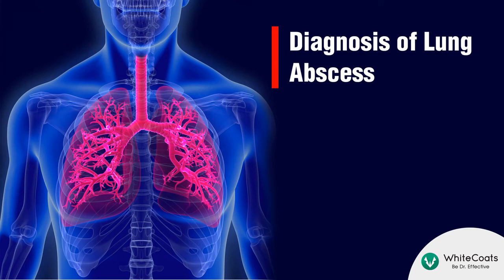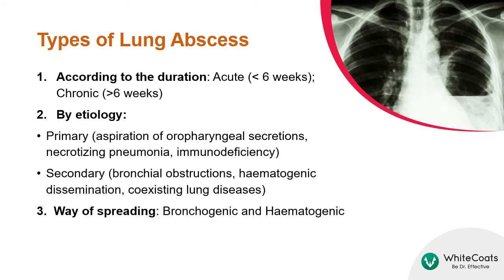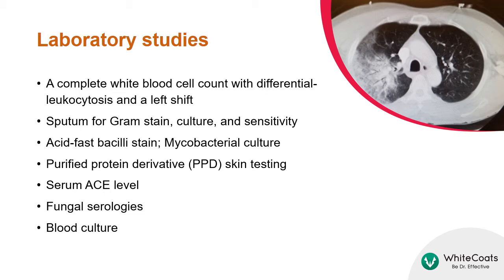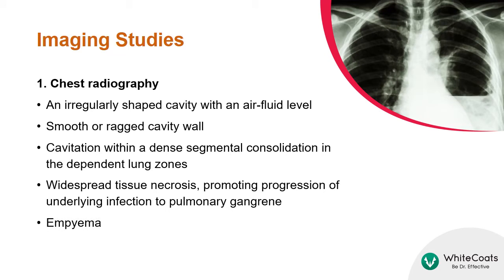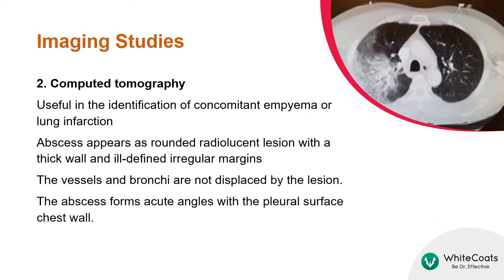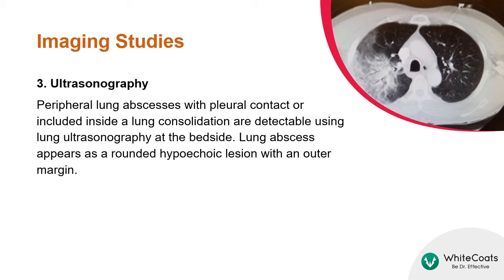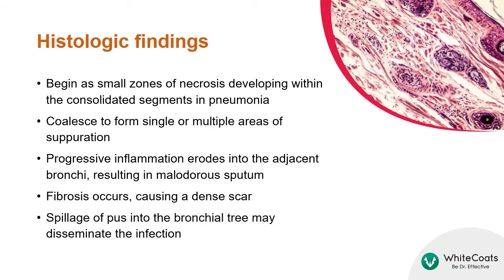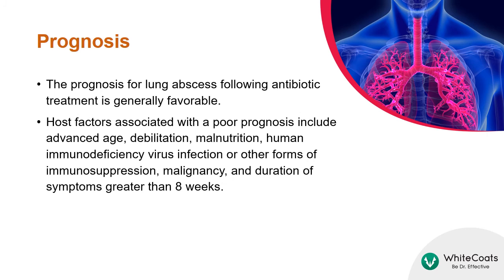WhiteCoats | Clinical Insights | Diagnosis of Lung Abscess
This video summarises the different diagnostic modalities for diagnosing lung abscess as proposed by American Lung Association.